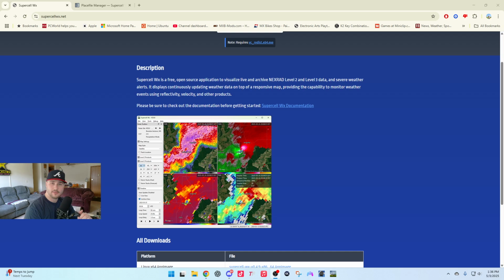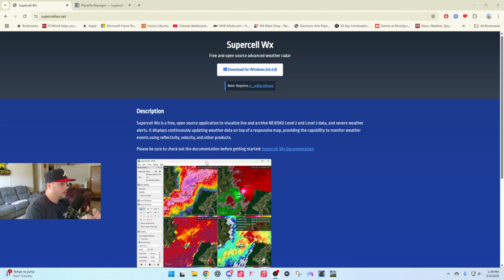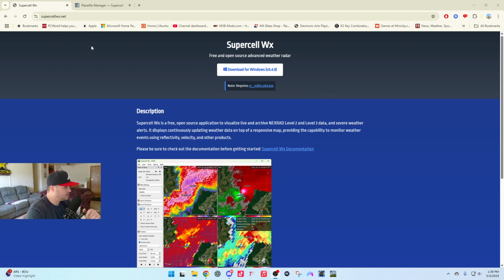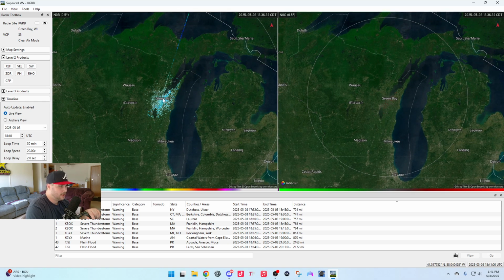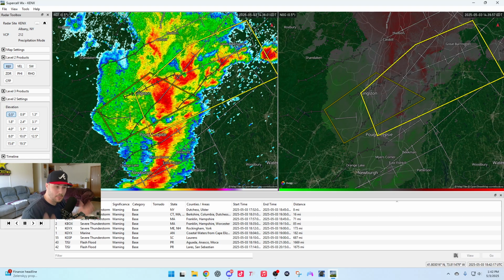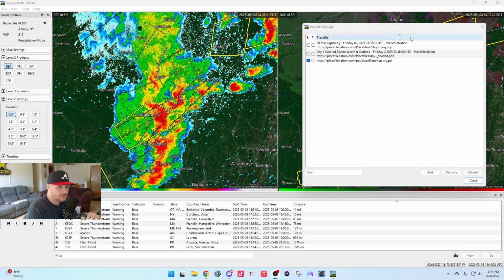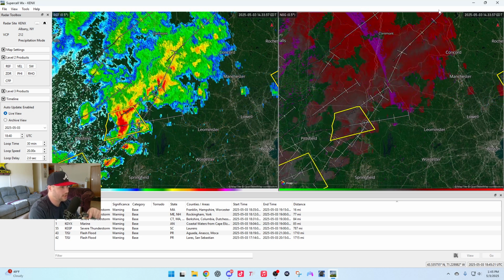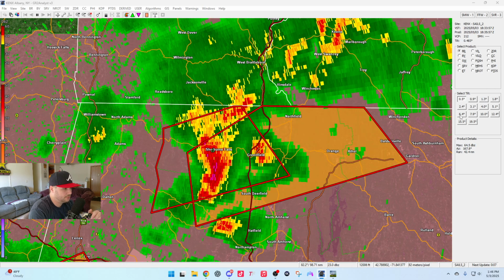Supercell Wx Is Cool!